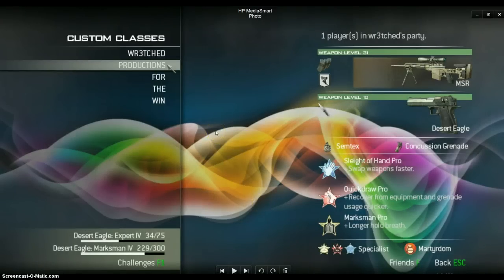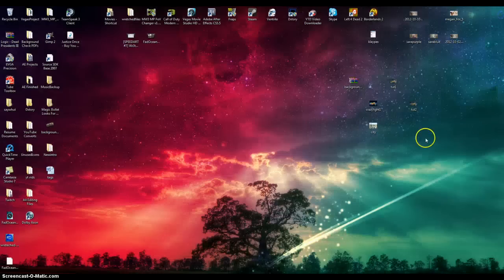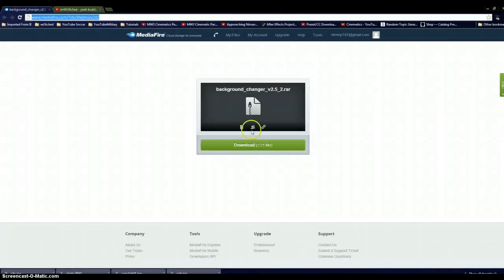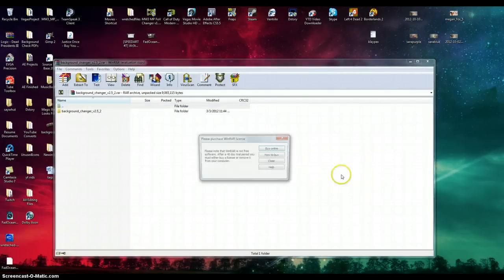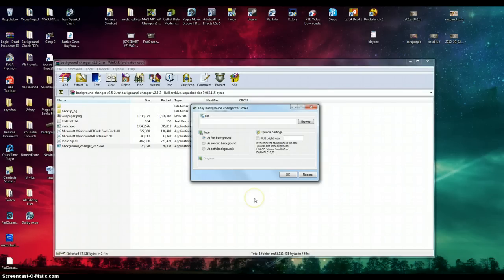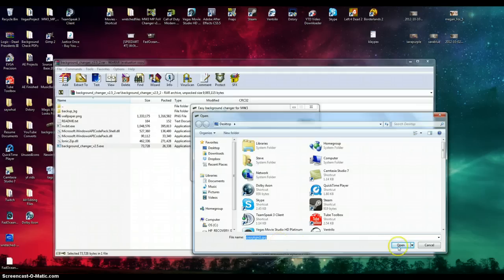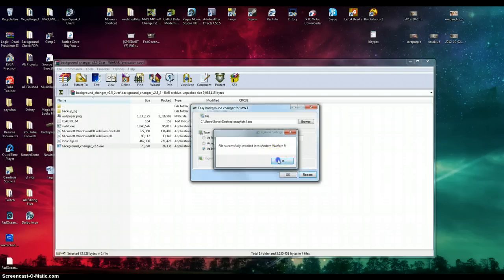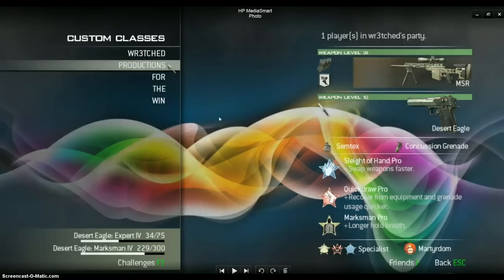FREE - MW3 Background Changer Tutorial - EASY EASY EASY [English]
What to do: (only supports .jpg not .png)

2.) open zip file
3.) click the .exe file
4.) chose picture
5.) click ok

You're Done! :D